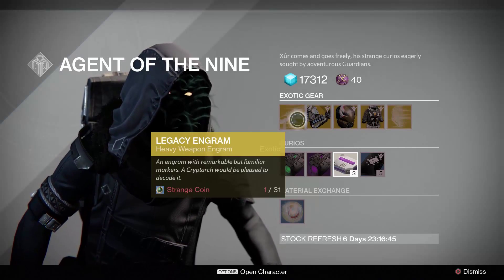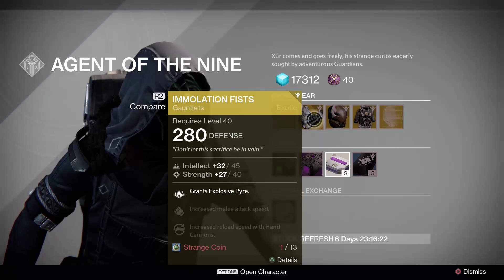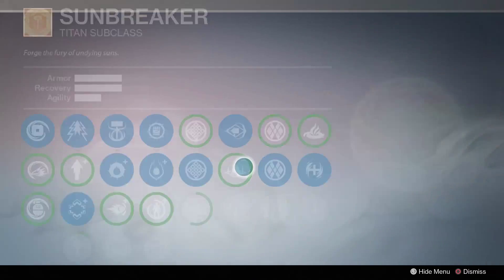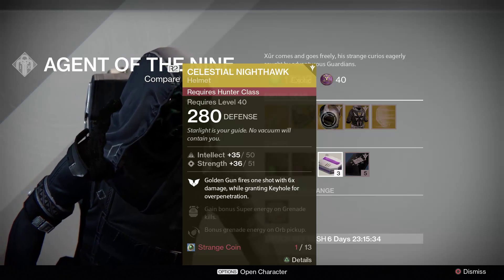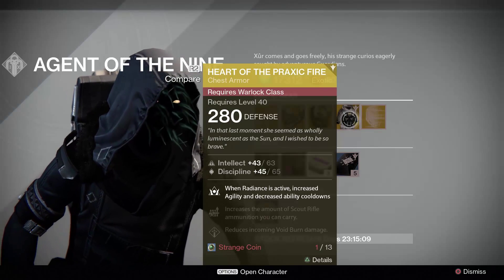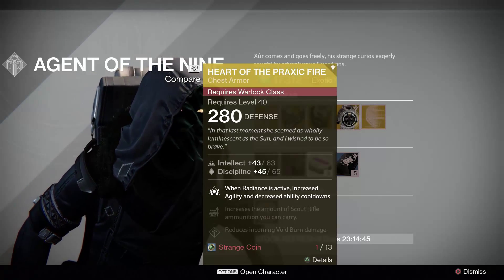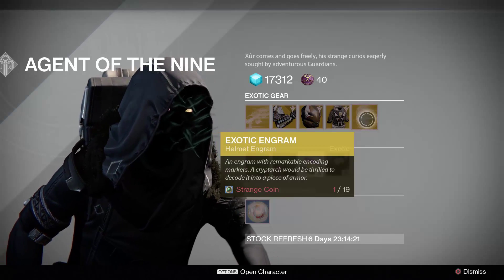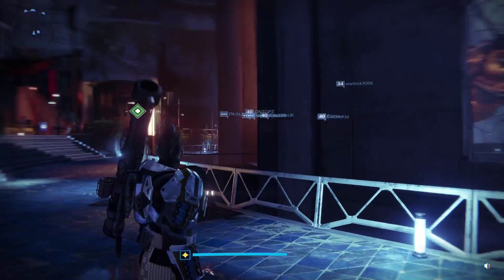Destiny | Xur Week 3 Recommendations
Xur inventory and recommendations - Immolation Fists, Celestial Nighthawk & Heart of Praxic Fire.

I play Destiny (and to a lesser extent until BO3, Call of Duty) on mainly XB1 and bring you PvP guides to improve your game play as well as cool clips/montages.